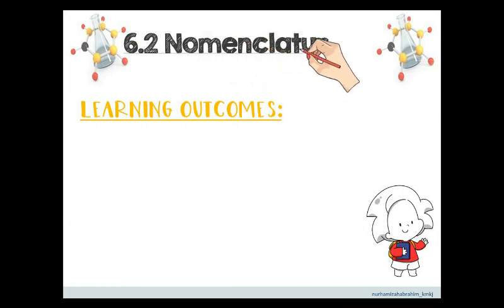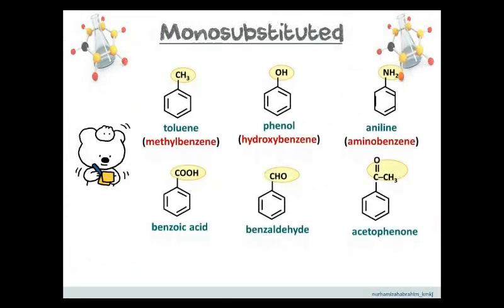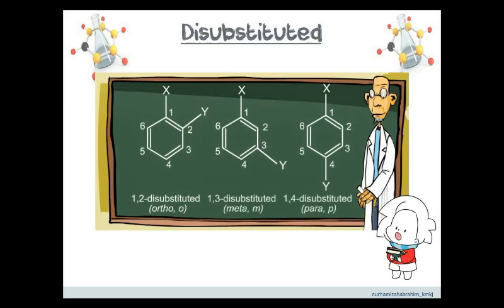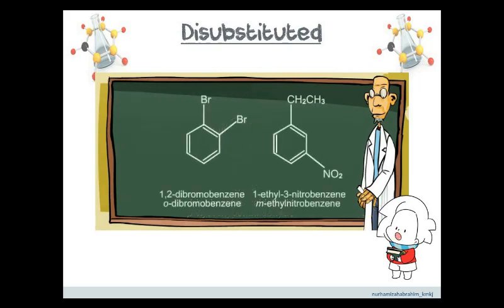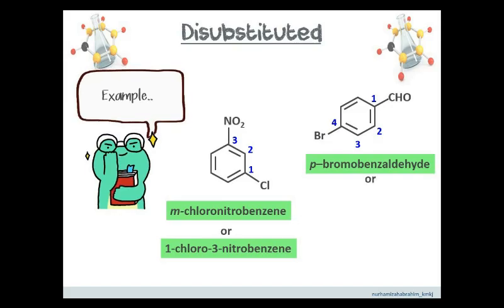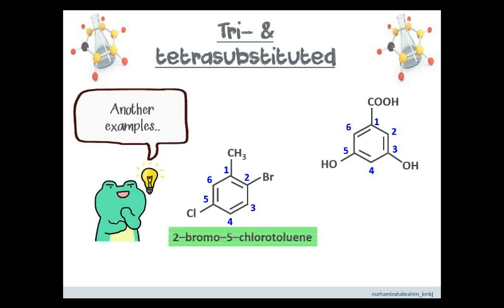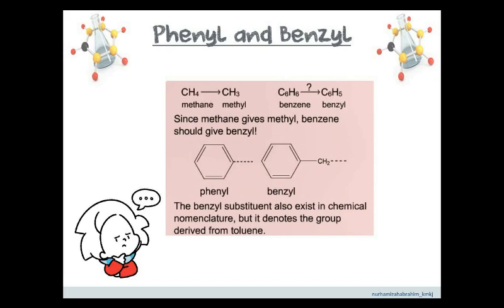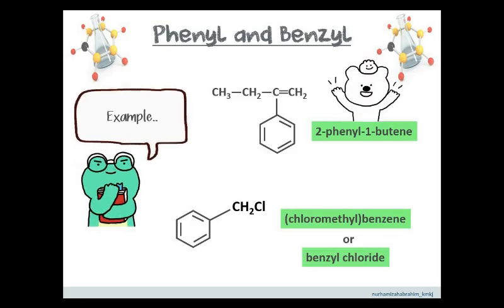6 2 IUPAC Nomenclature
1) Name aromatic compounds according to the IUPAC nomenclature
2) Draw aromatic compounds